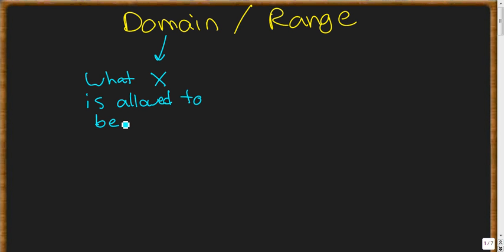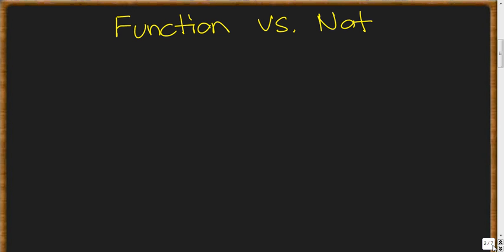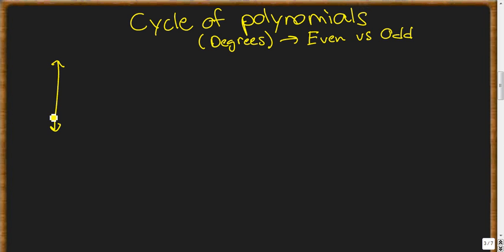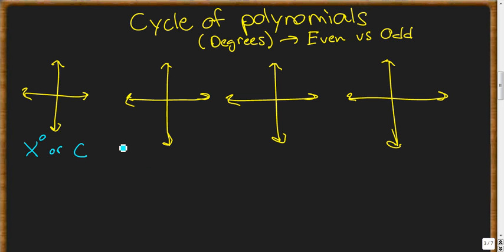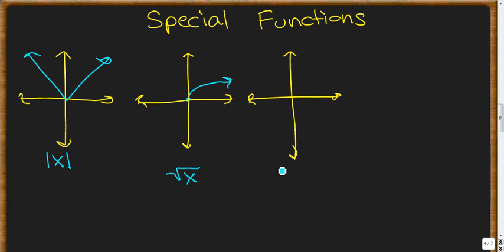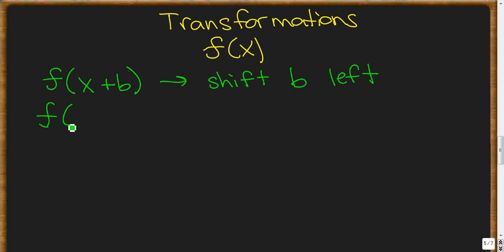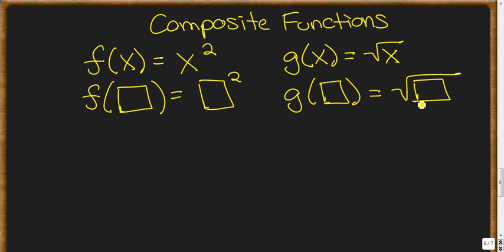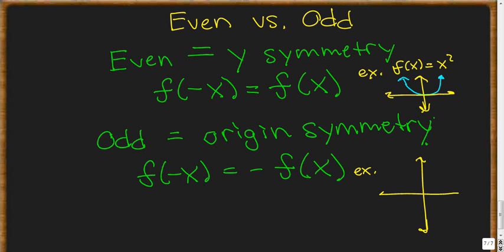Functions and Their Graphs Concepts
Major concepts behind the properties and behaviors of functions.